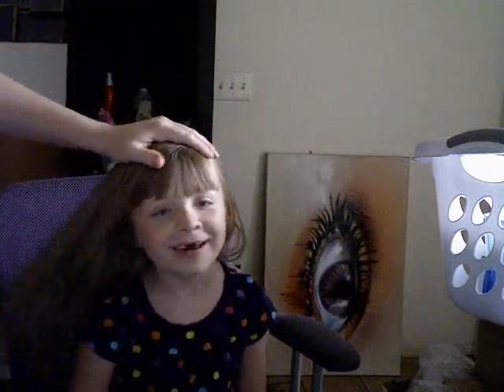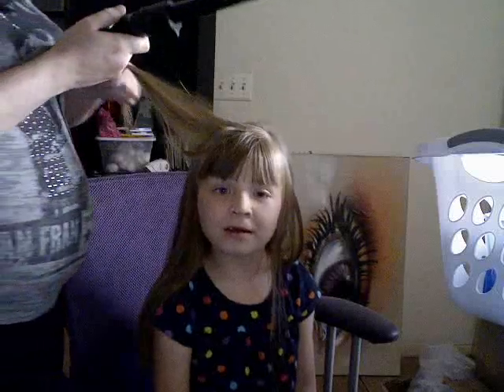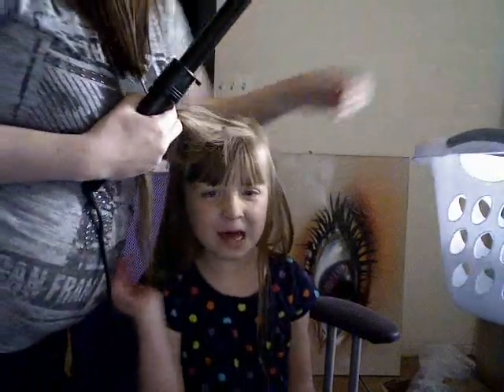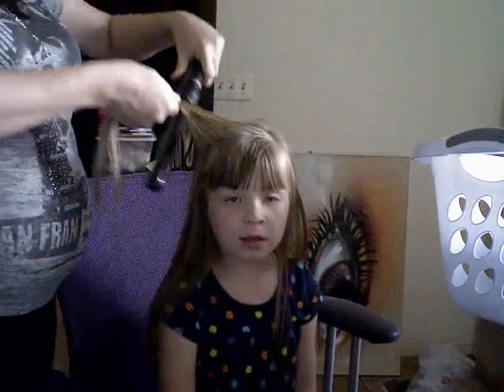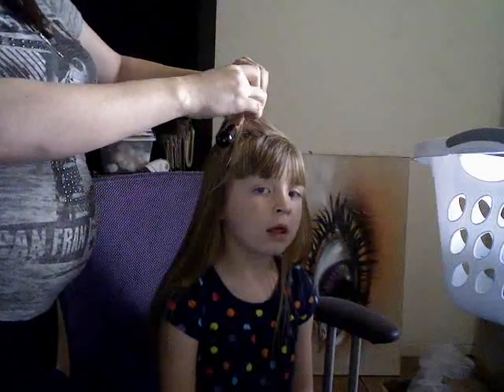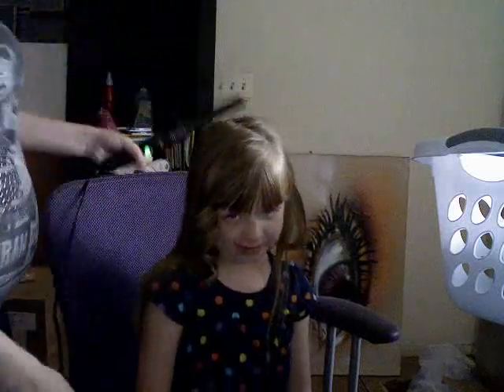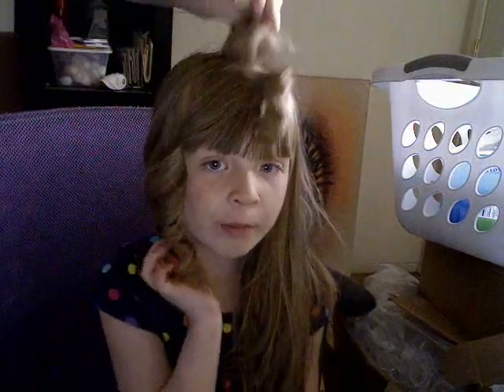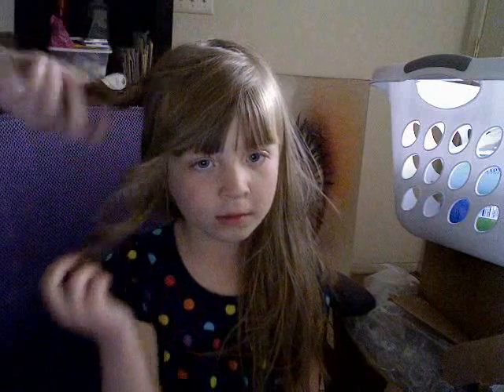Fahrenheit 4-in-1 Curling Iron = Review + Demo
Here you will find makeup videos, hair tutorials, reviews, hauls and everything in between. You will also find celebrity inspired makeup and celeb hair styles. Outfit of the day, beauty product favorites and lots of product reviews. Ill show you makeup looks step by step so you can learn the how to create smokey eyes, natural, bright colorful and many different styles. I do reviews, tutorials and hauls on high end makeup to drug store brands. Outfit of the day & Fashion videos as well. Hairstyles that are quick and easy, to fancy and glam. Back to school tutorials to everyday makeup, to night out clubbing makeup! Cant forget about the holidays and fall makeup trends! Anything beauty related you will find here.

*I also created my own makeup line a couple years ago, Id love for you to check it out!
I have another channel too :)
There you will find Mommy videos, cooking videos, my pregnancy vlog & a whole lot more! XOXO Send me mail here !
I do weekly tips!
Makeup Tip Monday:
Mommy Tip Tuesday:
Hair Tip Wednesday:
Around the house Tip Thursday: